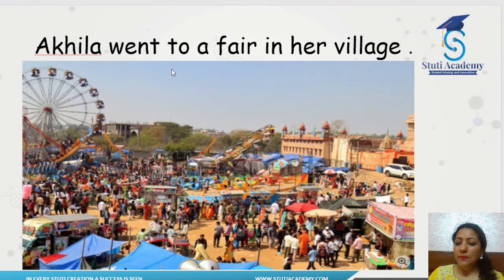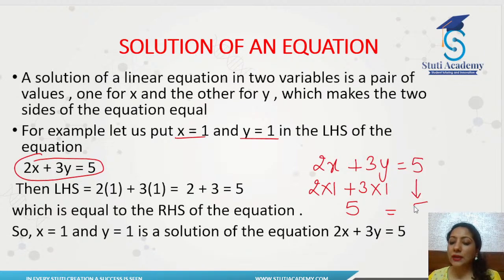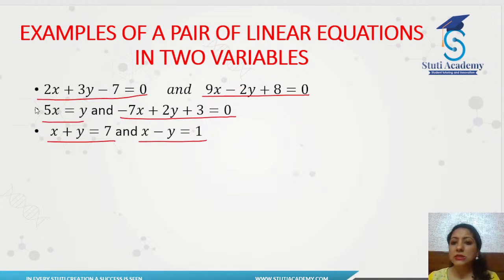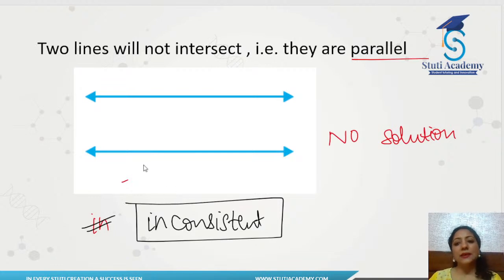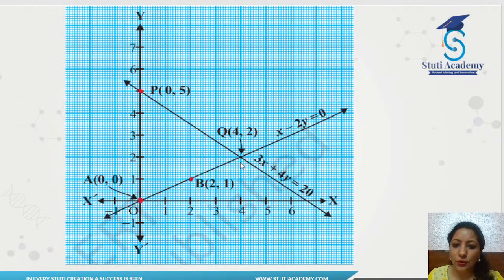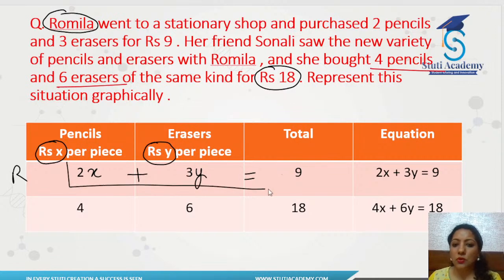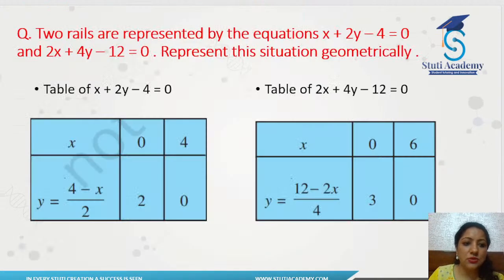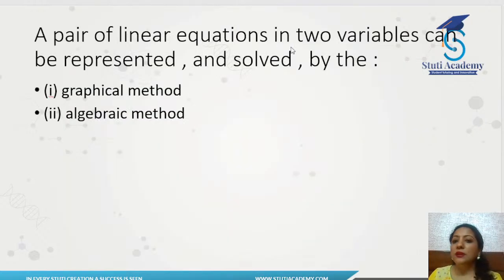Class - 1 | Pair of Linear Equations in Two Variables | Maths Class 10th | Stuti Academy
Hello Everyone!

In continuation with the mathematics series for class 10th students,  today we will move forward with the next chapter that is Pair of Linear Equations in two variables.

Watch this video till the end and try to understand all the concepts properly.

Do let us know your views about this video in the comment section below.

Stuti Academy is offering  full course of class 9th - 12th at Just Rs. 3000.

The course will fully rely upon the latest NCERT Syllabus and the students will get both live and record classes.

New batches starting from 3rd May, 2022.